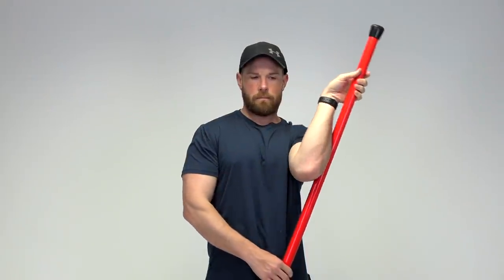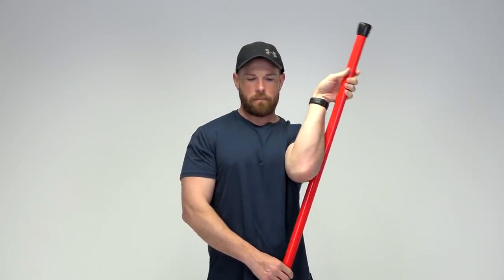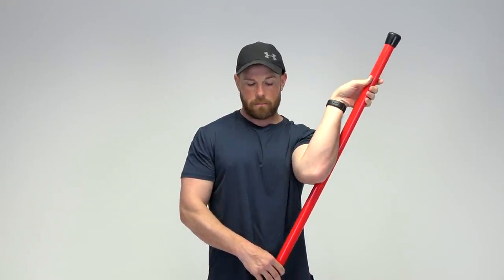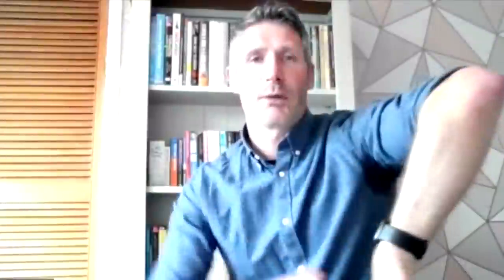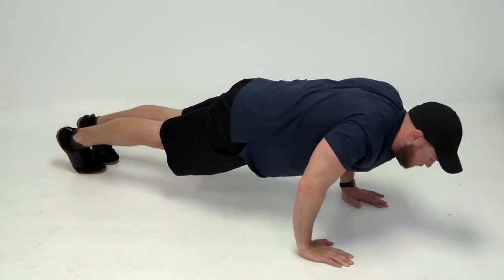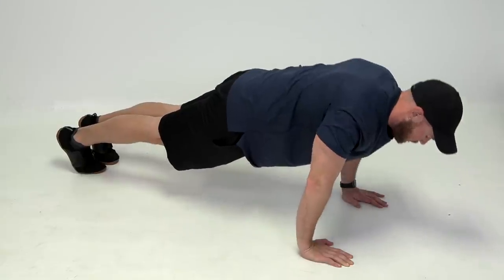How to Bulletproof Your Shoulders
Bob & Mike interview Ross Clifford on how to bulletproof your shoulders. Ross Clifford is a UK-registered and chartered physiotherapist with a lifelong interest in human movement and function. He is enthusiastic about the promotion of exercise and physical activity for health, and draws on his knowledge of sport and exercise science to supplement his therapeutic approaches. As a lecturer in physiotherapy, Ross strives to convey technical information in a clear and accessible way to his students, patients, and readers.

Build Your Own Bulletproof Body Book

Some of our astute followers have noticed me slurring my words.I am not drunk but working with Brad it would be justifiable. I had 6 infected cysts removed from my mouth (noncancerous) & I have residual scar tissue and numbness. I will try to do better. Thanks, Bob."